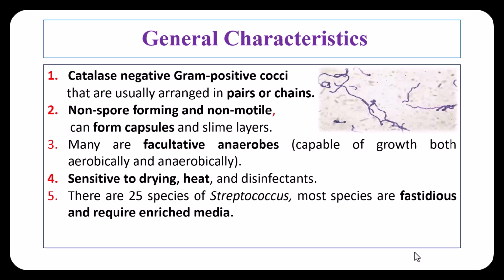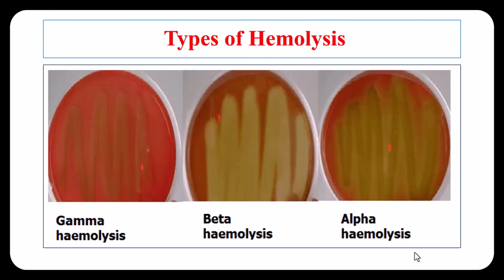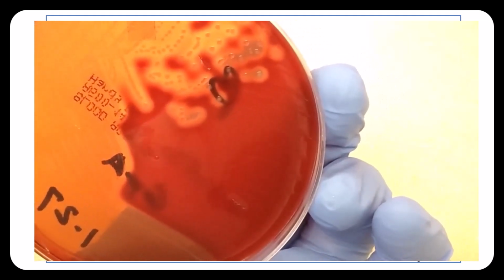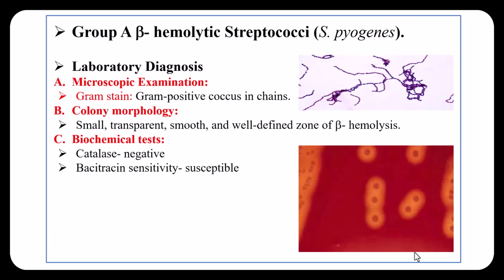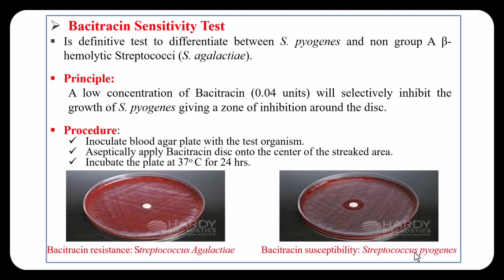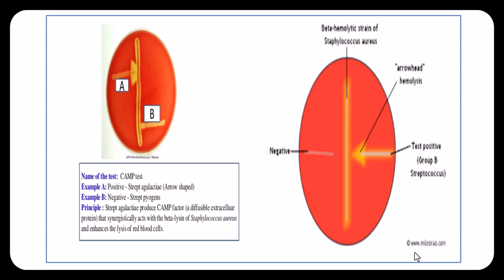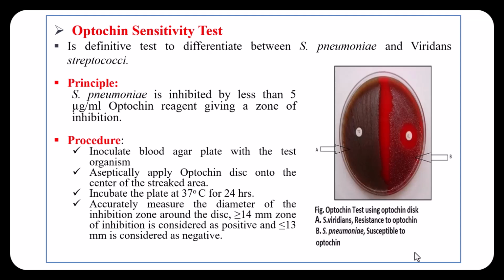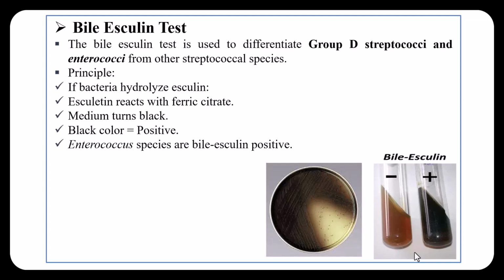G+ Streptococci spp